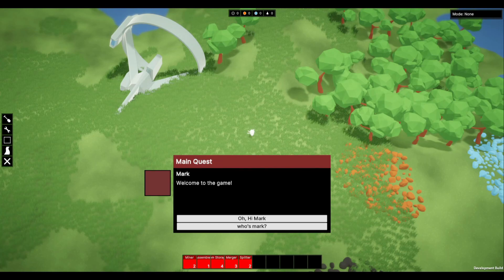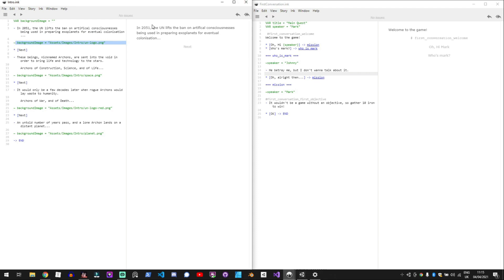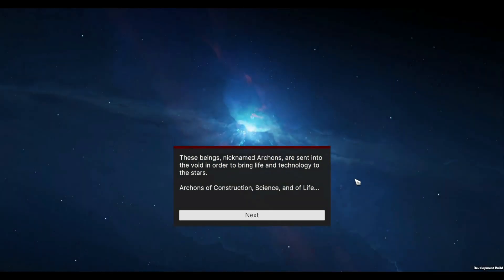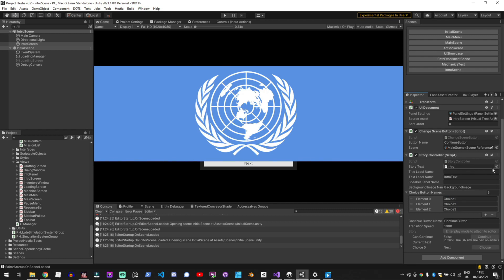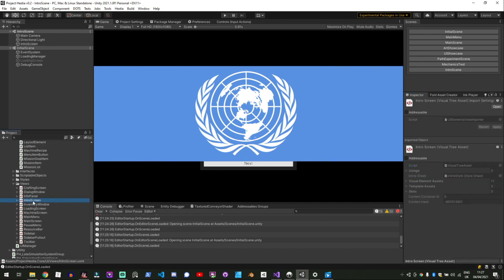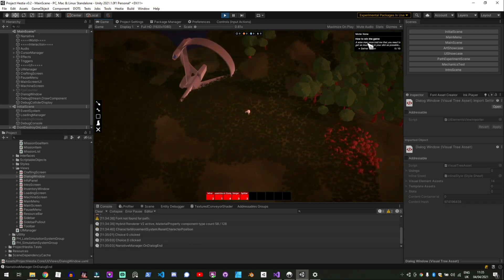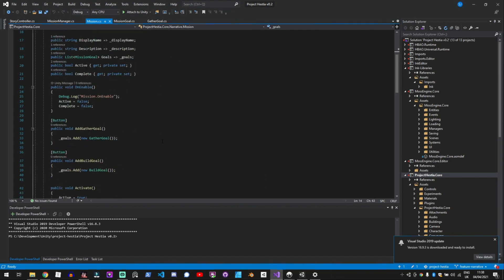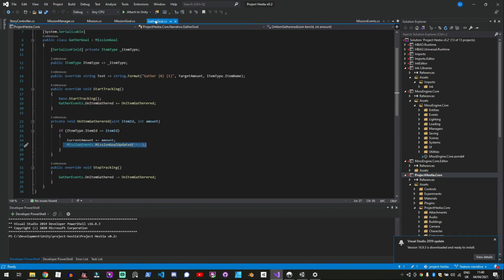Story and Dialog | Indie Game Devlog #11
I feel like there was a lot of progress this week! Managed to add a story intro,   intro dialog, and a mission system. Phew!

00:00 - Intro
00:37 - Using Ink for Dialog
02:51 - Story Demo
04:30 - How Dialog Works
07:47 - Missions
08:45 - How Missions Work
11:29 - Outro

=== Music ===
Overjoyed by Lakey Inspired